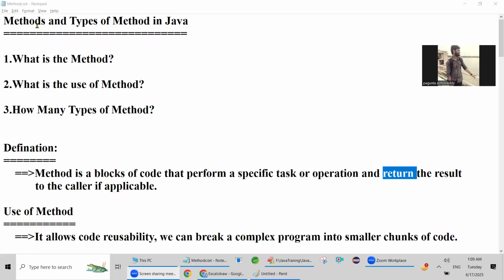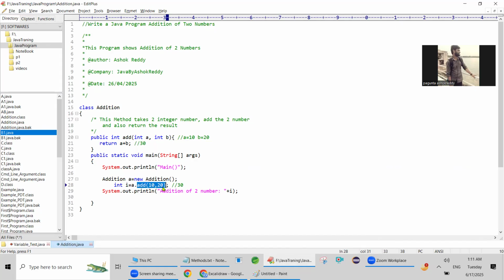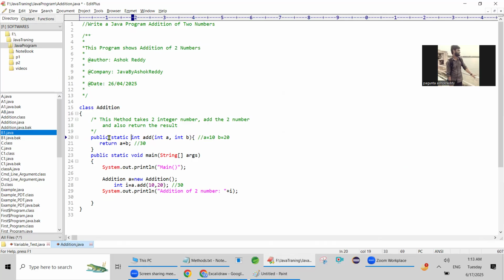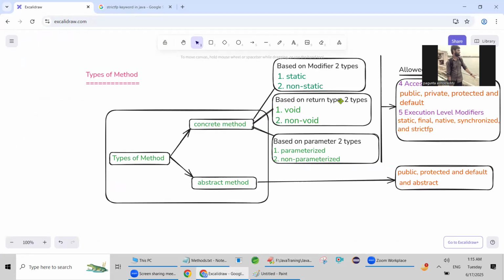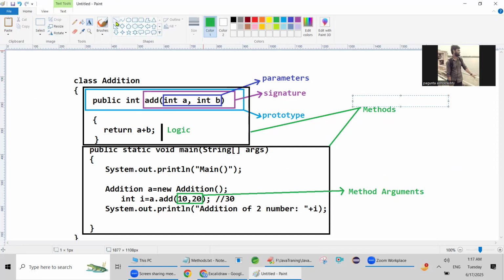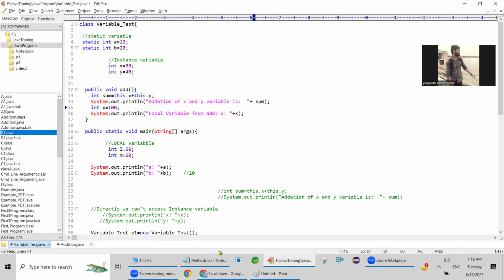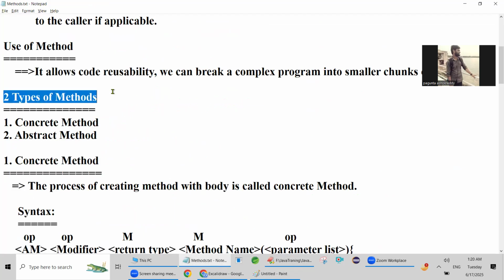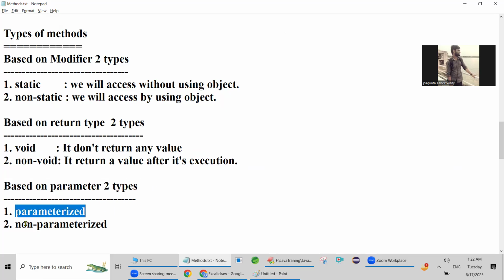14 Method and Types of Method in Java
Method and Types of Method in Java

1.What is the Method?

2.What is the use of Method?

3.How Many Types of Method?